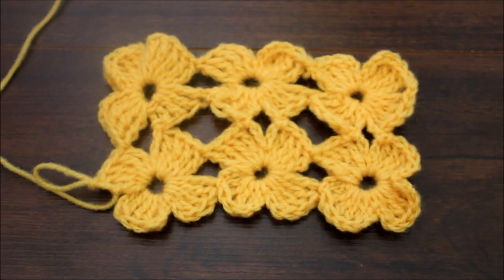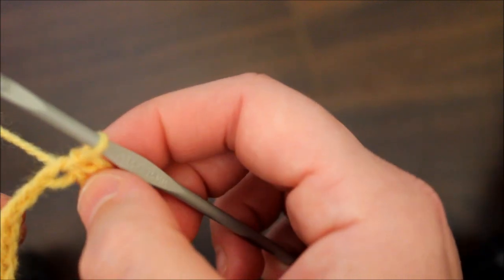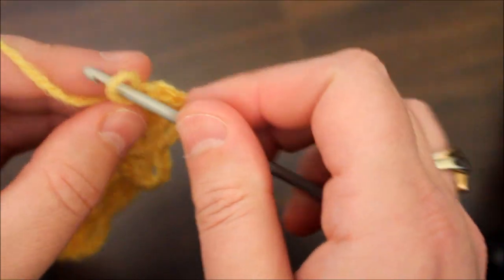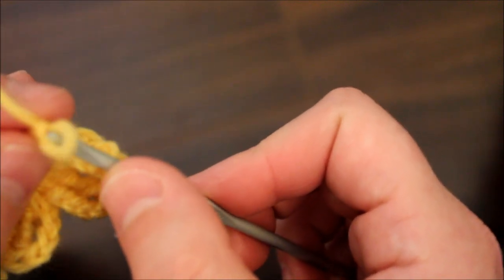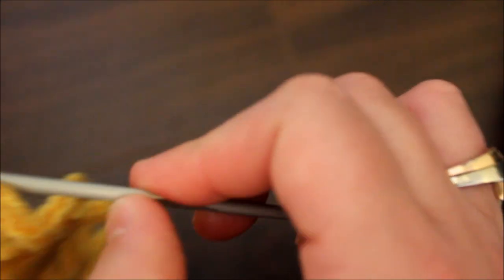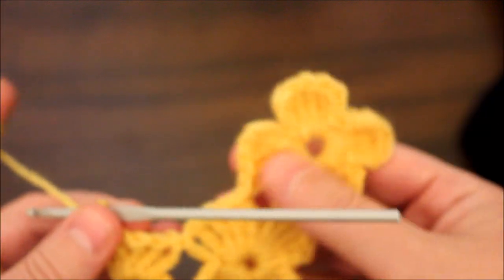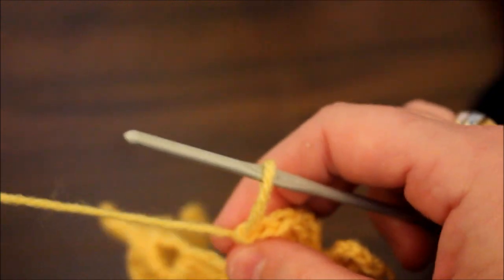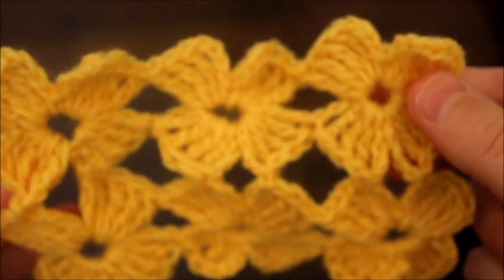🍀 How to Crochet the Daisy CLOVER Stitch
Here is a demonstration of how to crochet The Daisy Stitch
♥ ETSY SHOP
INSTRUCTIONS
Chain 5 make a loop
Chain 4
Triple crochet or double crochet it is your own preference
❤️You can select the caption language. ❤️
To choose a different caption language:
1. Click the Settings icon (gear wheel) at the bottom right.
2. Select Subtitles/CC.
3. Choose a language.
If the language you want isn't listed under Subtitles/CC:
1. Select Auto-translate.
2. Choose a language.